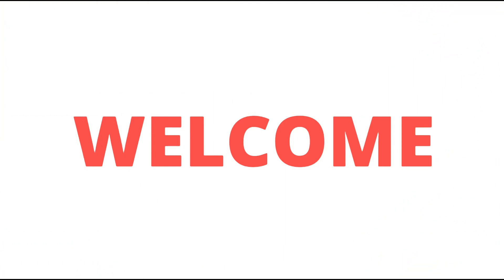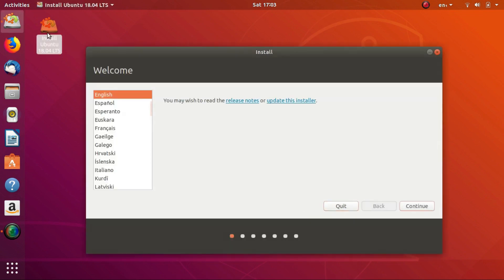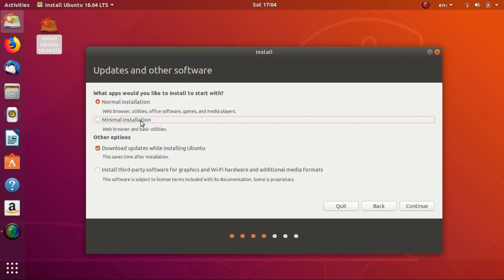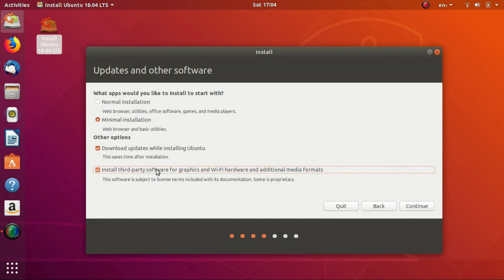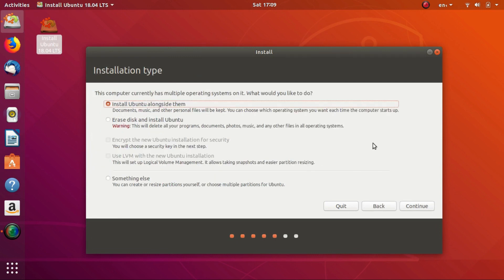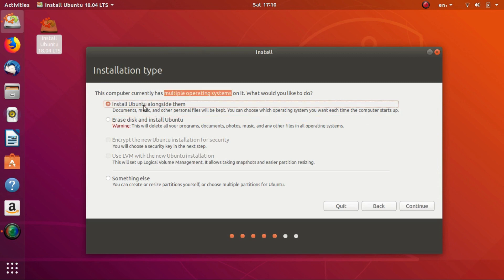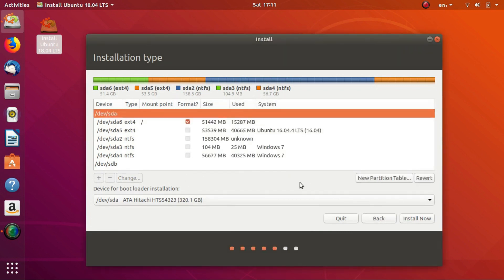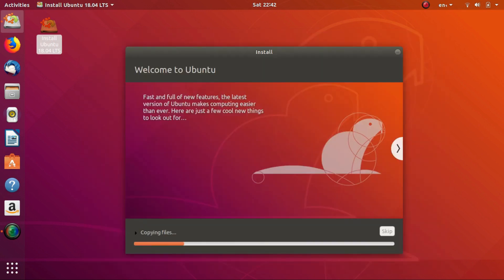How to install Ubuntu 18.04: New Installer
Ubuntu 18.04 LTS is finally out and it comes with major under the hood changes.
So In today's video, I'll be showing you how to install the all-new Ubuntu 18.04, STEP-BY-STEP.